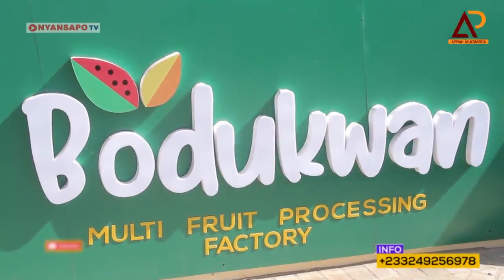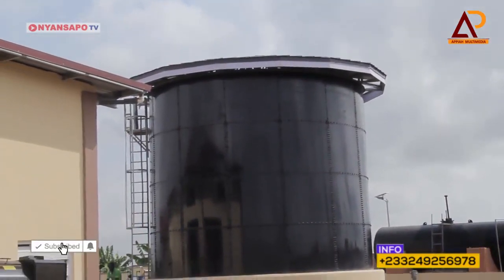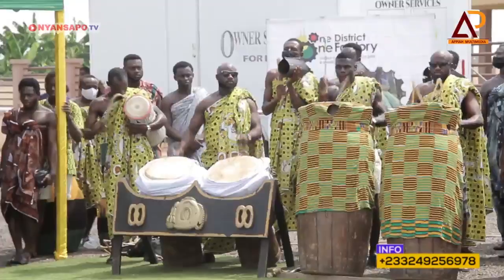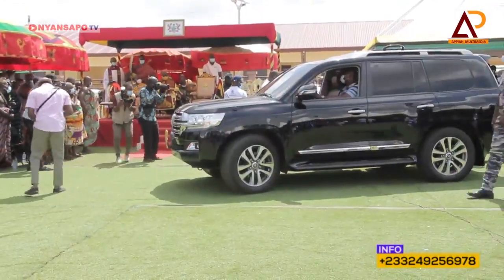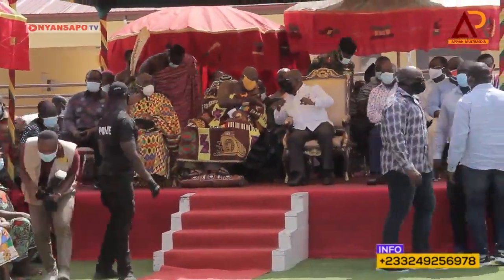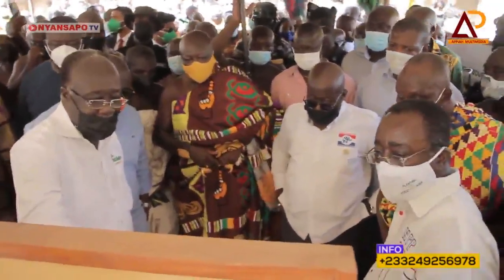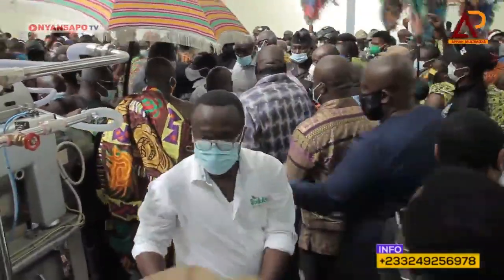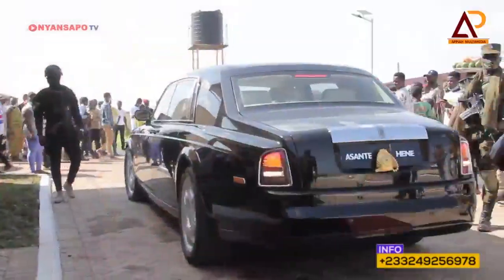A COMPLETE TOUR OF ASANTEHENE OTUMFUO OSEI TUTU’S FRUIT JUICE FACTORY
On this channel I cover the histories of nations empires and people from all over the world. I especially enjoy focusing on areas that are covered less in the mainstream or examining a familiar topic from a different perspective. Historical topics are combined with animated maps and visuals that I draw, to hopefully condense complicated subjects into a understandable framework that will leave you wanting to learn more. I hope you enjoy these videos as much as I have enjoyed making them :) If you like what you see here then please consider supporting
History of the Ashanti Empire , (Ghana Africa) 2021

This is a Ghanaian Twi Ghallywood 2021 Abibirem Traditional Cultural Movie.

Twi CULTURE and DOCUMENTARY Films And Asante KINGDOM Movies gave their best to offer this Free Ghanaian Twi Asante  Ghallywood 2021 Movie which is a must watch for all lovers of Akan Twi Ghallywood, Asante and African 2021 Twi Movies and 2021 Asante Films.

We promise to bring you interesting 2021  African Twi movies from the best Twi Movies production houses in Ghana, Ghana Twi and Africa Twi Movies.

Produced by; Appiah Ebenezer
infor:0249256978